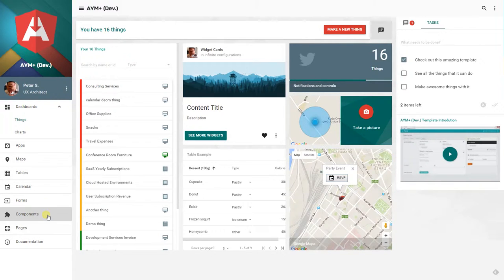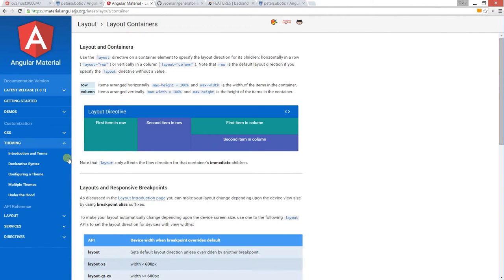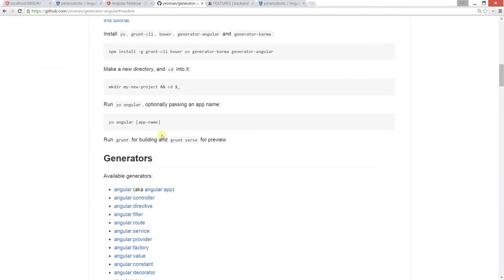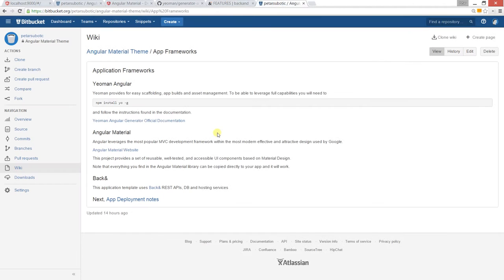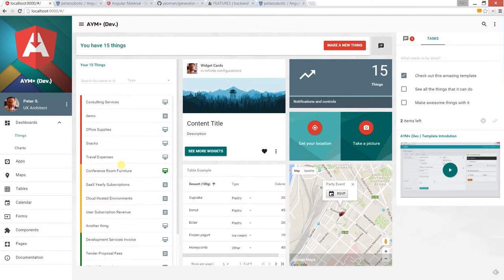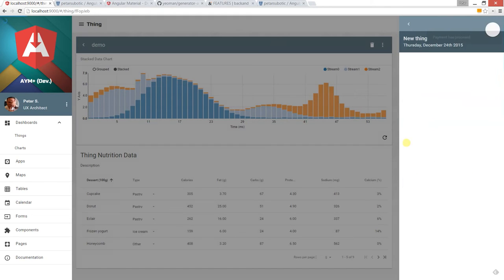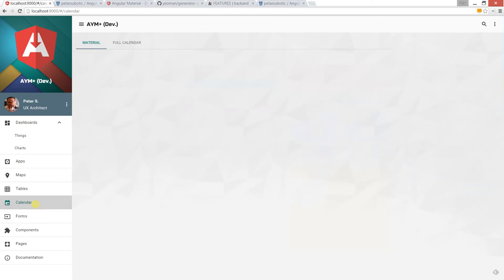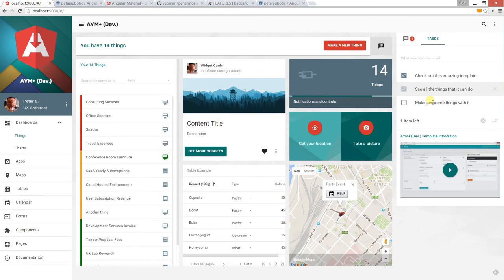AYM+ Things & Framework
Introductory explanation of the application Framework and Things units.